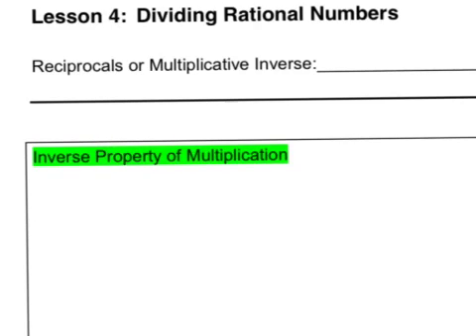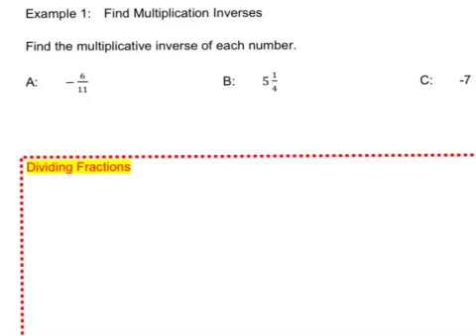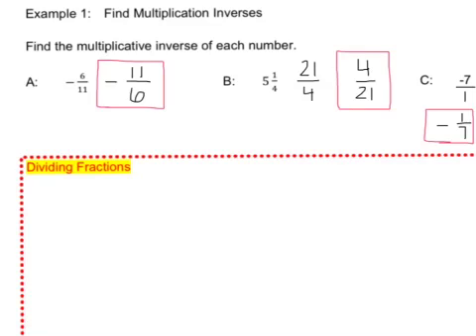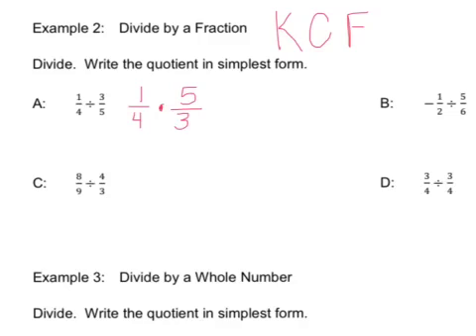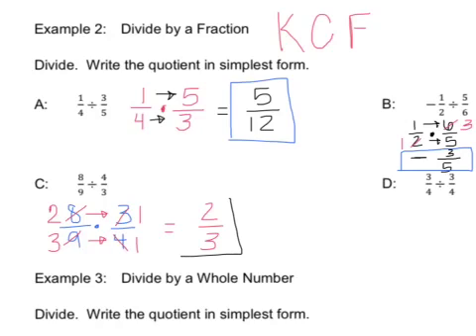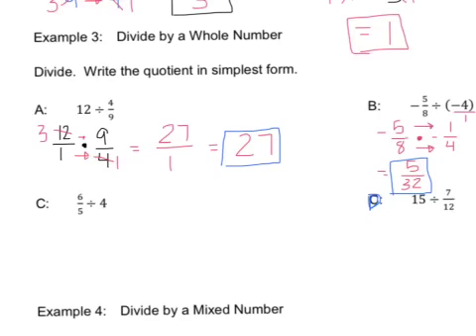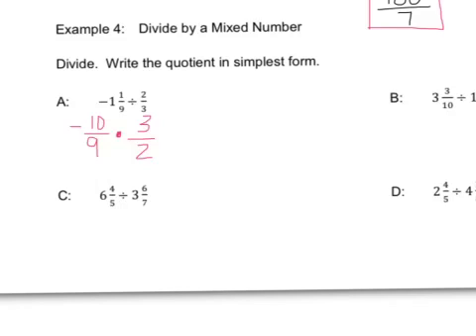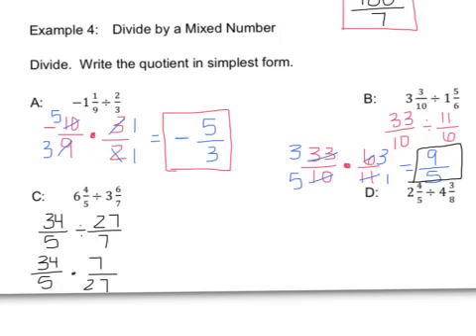Intro to Alg C 5 L 4 Part 1